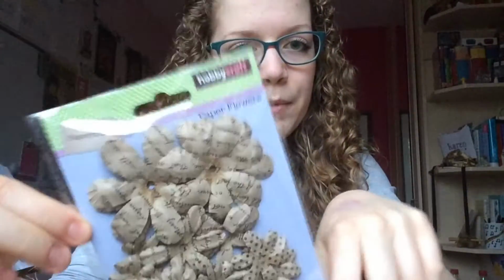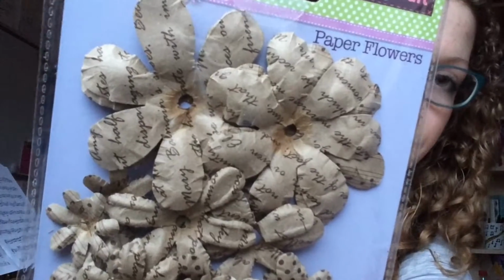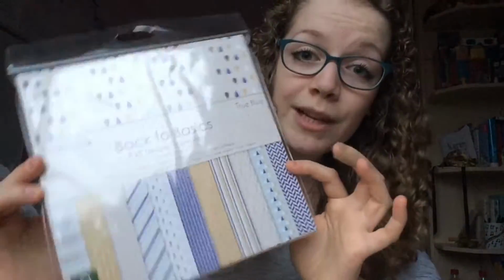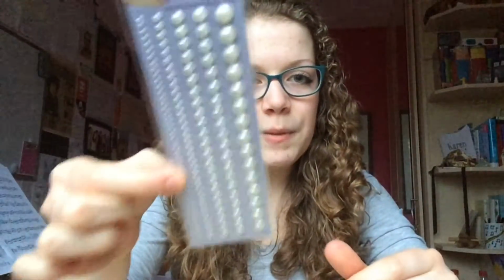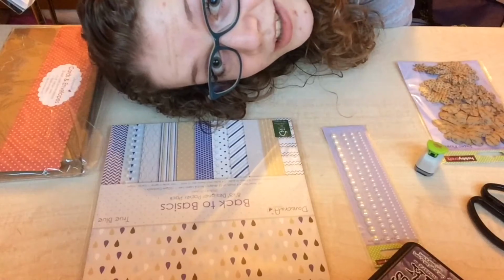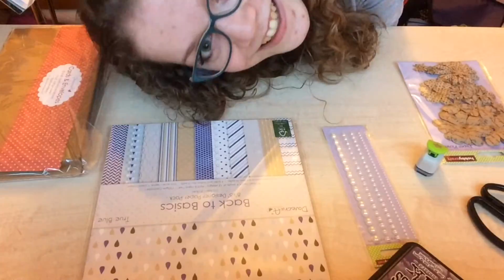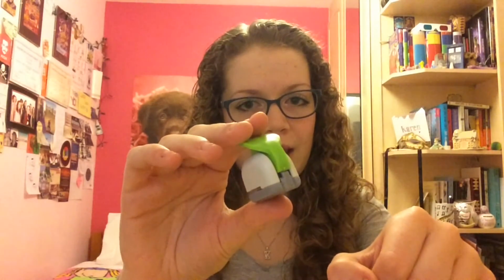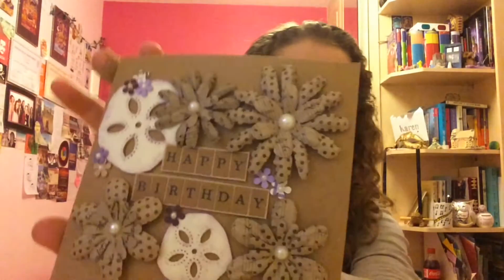Craft time! Birthday Card Challenge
So I forgot to make a birthday card for Claire before I left Bristol and all my craft supplies behind. In this video, I attempt to make something with limited supplies bought the day before her birthday.
I start by showing you the products I bought, in the middle there is a time lapse of the crafting process (skip to 5:53 if you just want to see me make it), and at the end I review each of the products I used (skip to 7:57 to see this bit). I hope you enjoy it!

My etsy shop